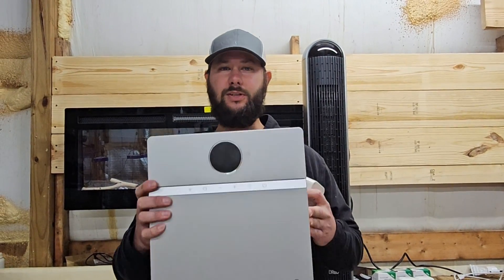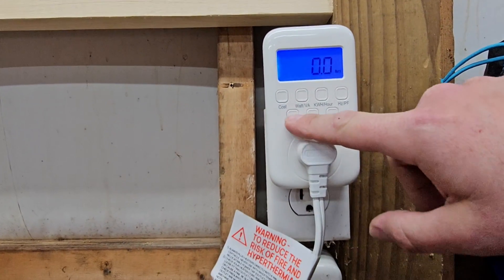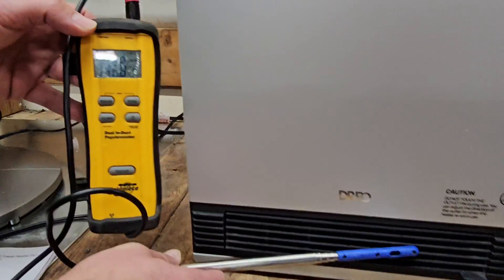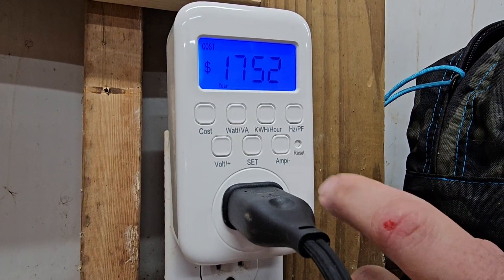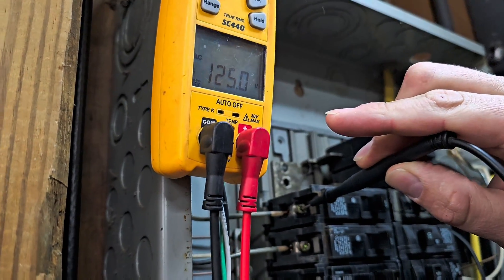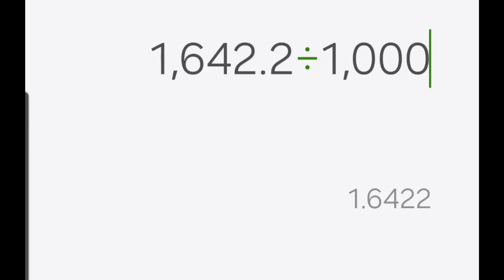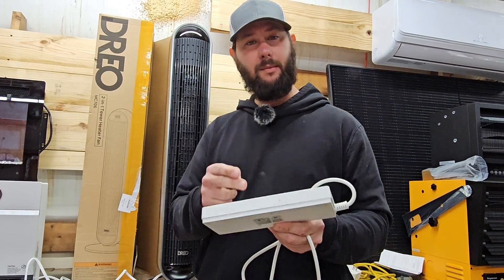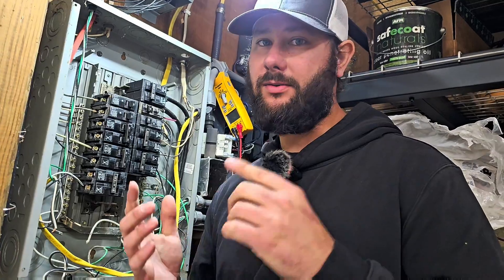Electric Space Heaters EXPLAINED: Costs, Safety Tips, & Hidden Dangers!"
Curious about electric space heaters? Watch this video to learn about costs, safety tips, and hidden dangers of using an electric space heater!

HBN Watt Meter Plug

Dreo Smart Wall Heater

Dreo Heater Fan, 42" Electric Heaters